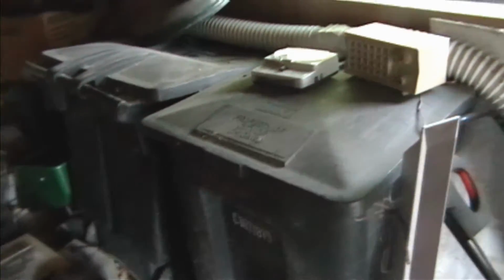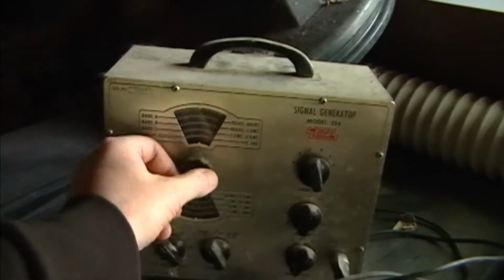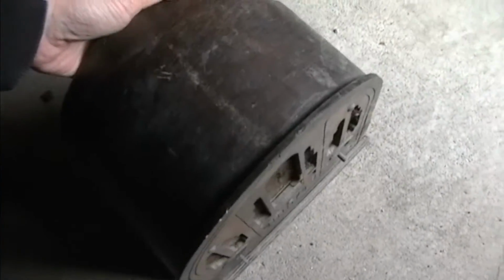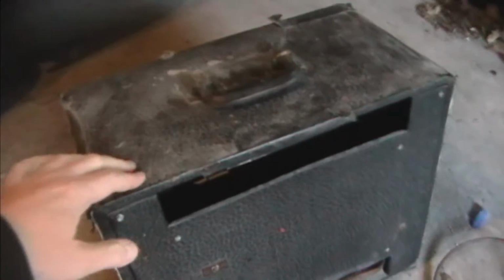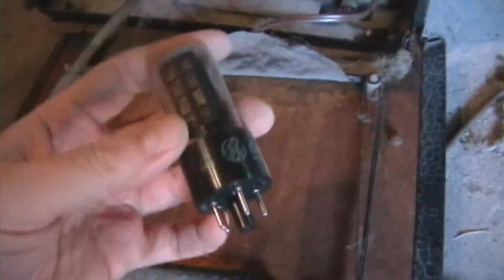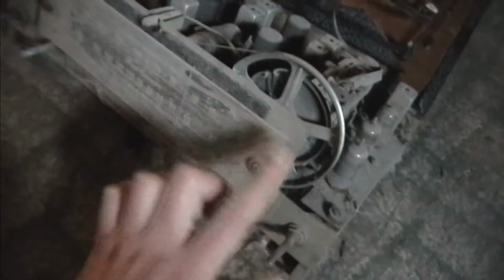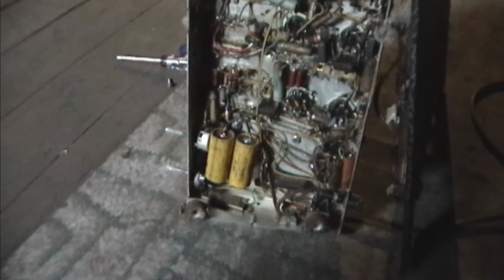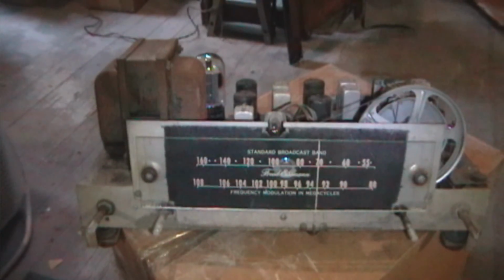Freed-Eisemann Educator p1o2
Here's a look at a few items I just picked up including an interesting AM/FM radio.